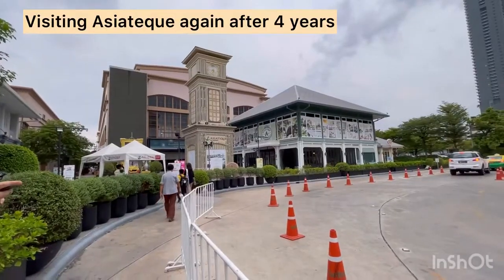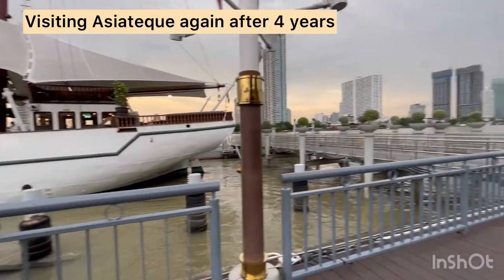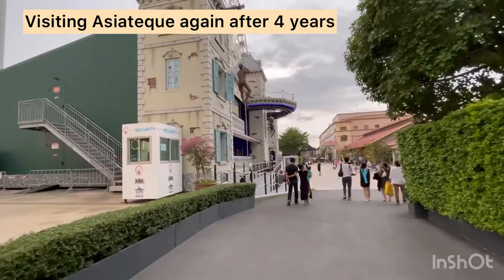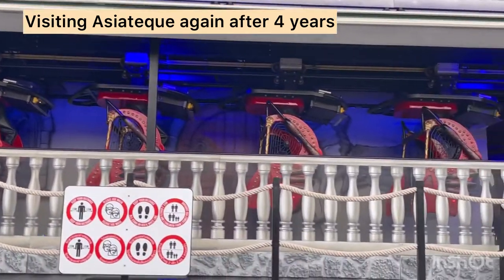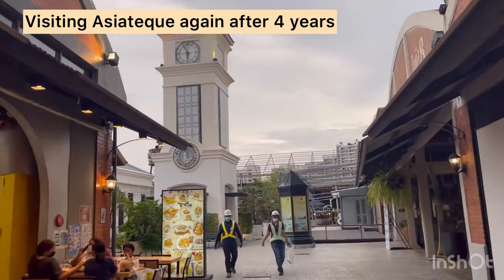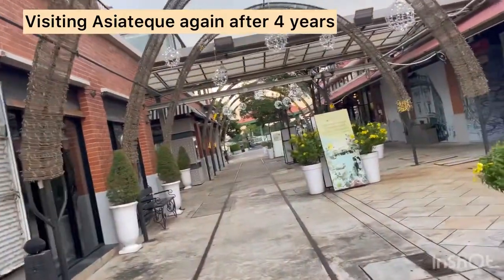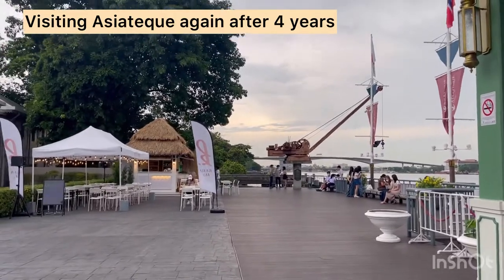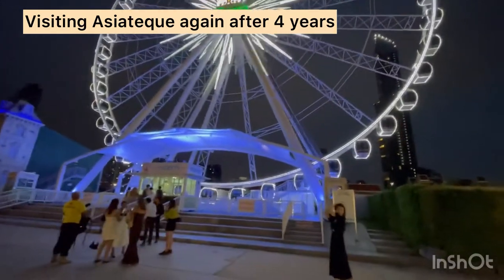EXPLORE ASIATIQUE RIGHT AFTER THE LOCK DOWN IN BANGKOK THAILAND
Guys, in this video I explore asiatique right after the lock down in Bangkok Thailand. As you know Asiatique is the tourist destination in Bangkok known as Open air Mall…